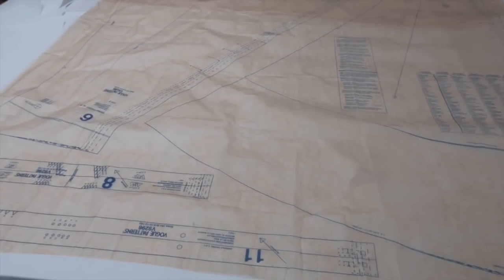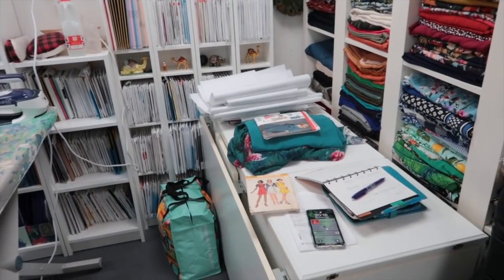Making Too Many Plans! What Should I Make Next? :: Daily Waffle 2021 :: Day 848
Hey Peeps! Does this ever happen to you guys? You want to make ALL the things so you end up getting stuck and then making none of the things. I seriously tried to limit myself to 5 projects this time around but I want to make ALL the things 🤣

SONG : English Country Garden

THINGS I MENTION ::

Simplicity 8013

Vogue 9257

Vogue 9345

McCalls 6891

Vogue 8577

McCalls 6740 : Can be found on Etsy and eBay

Vogue 9182

Vogue 8947 : Can be found on Etsy and eBay

Vogue 9328

Vogue 9296

Vogue 9076

Vogue 9327

Butterick 5895 : Can be found on Etsy and eBay

McCalls 5913 : Can be found on Etsy and eBay

WHAT I'M WEARING ::

Vogue 9345